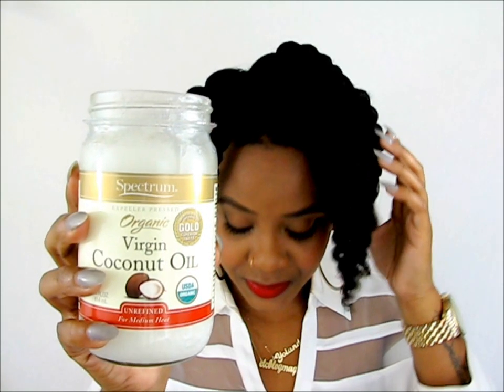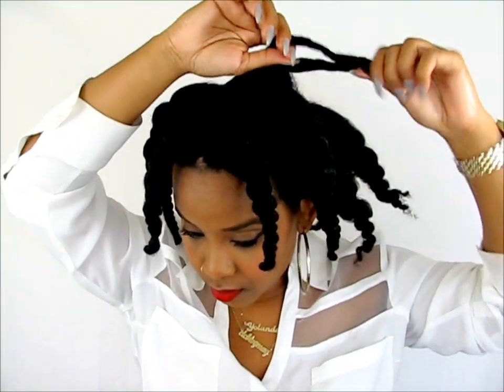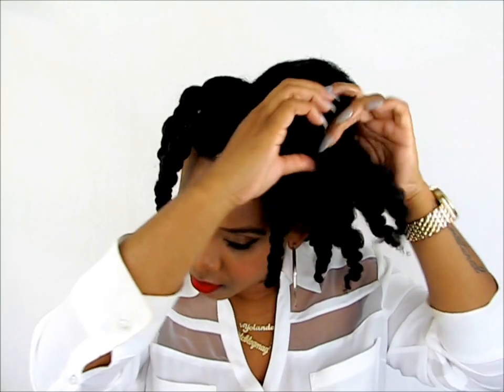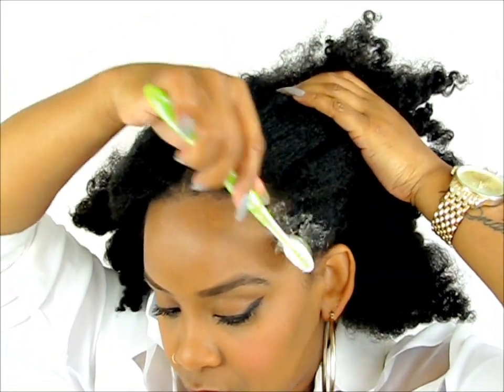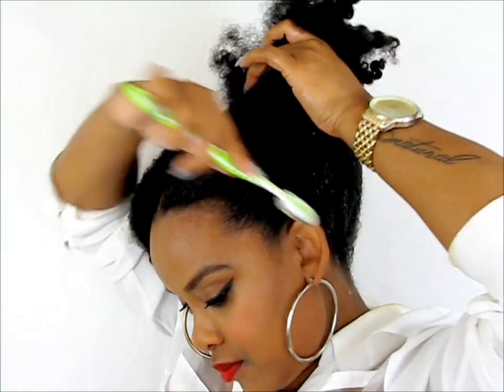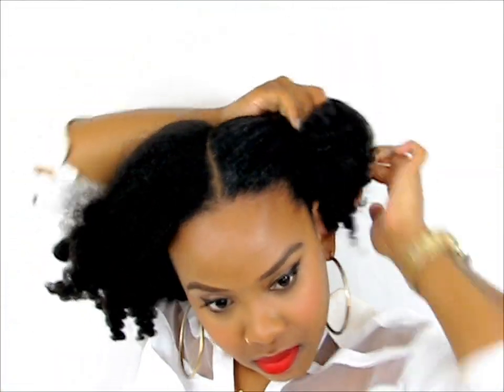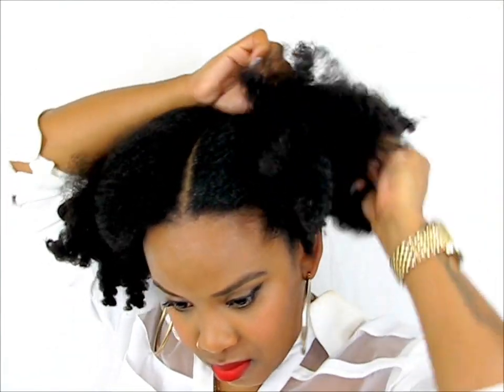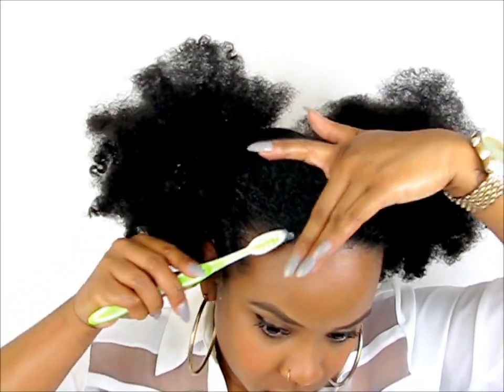NATURAL HAIR | Afro Puffs x Hoop Earrings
Silly rabbit, AFRO PUFFS ARE FOR KIDS! Lol. This style is Taylor's signature...she rock them all the time. But one day I was like, I can rock this too! I planned on rocking this style to a recent Curls event in DC but decided to wear my signature heart shape fro instead. Today I randomly recorded this tutorial for you. Or is it too juvenile?

PRODUCTS USED

4 TOOTH BRUSH